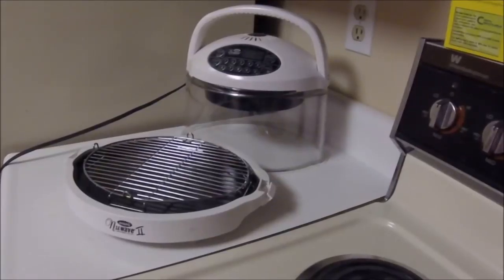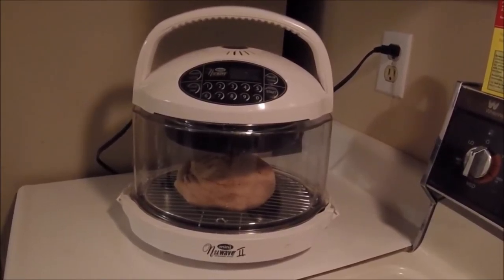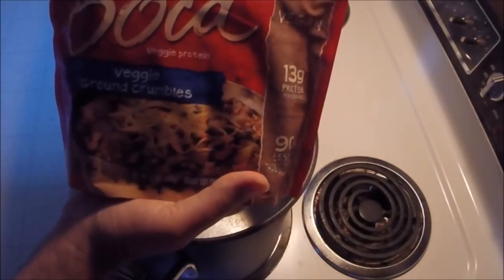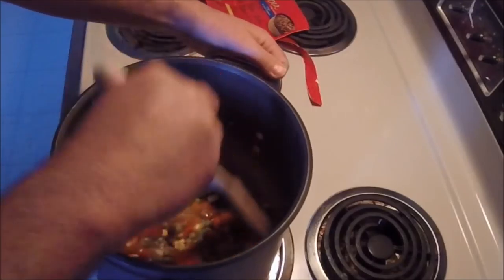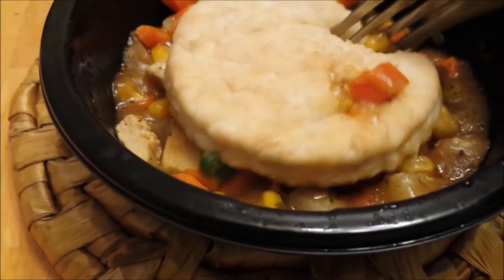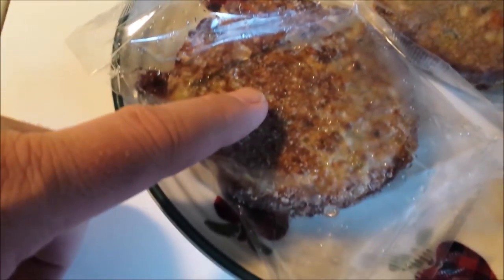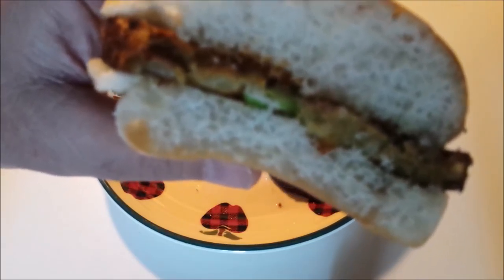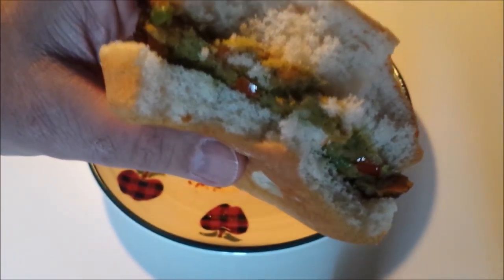RV(able) Cooking ~ Some Vegan & Veggie Pre-made Options